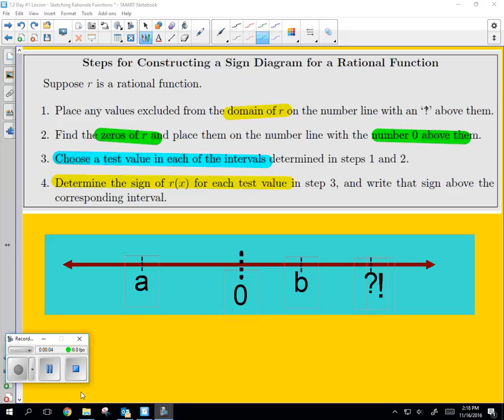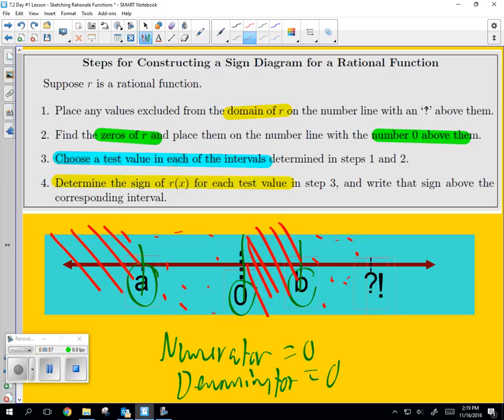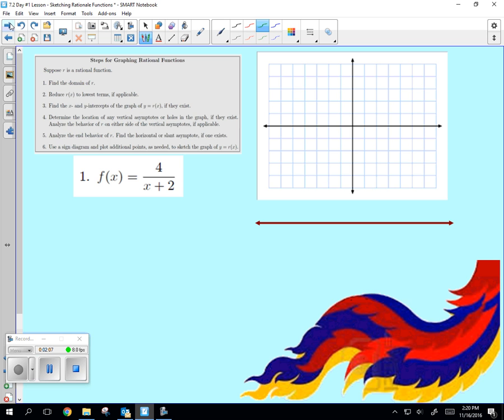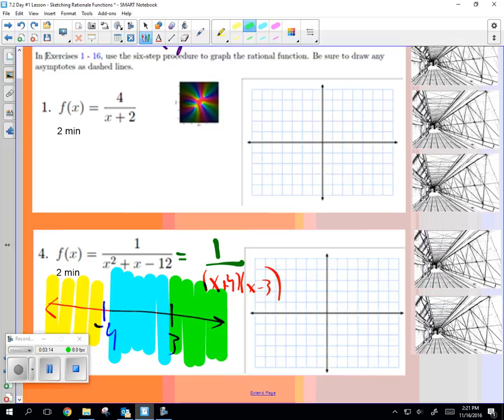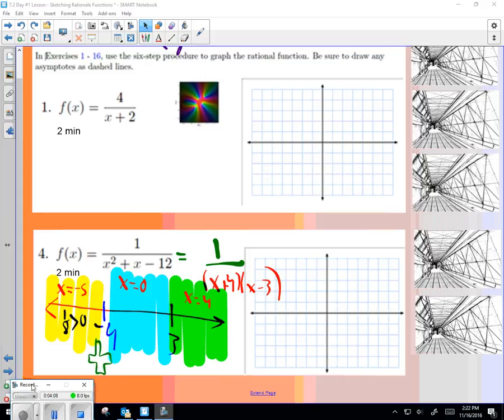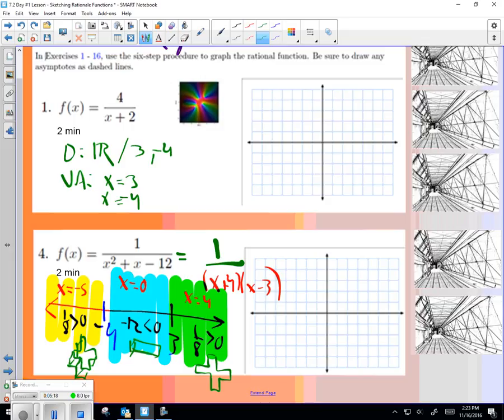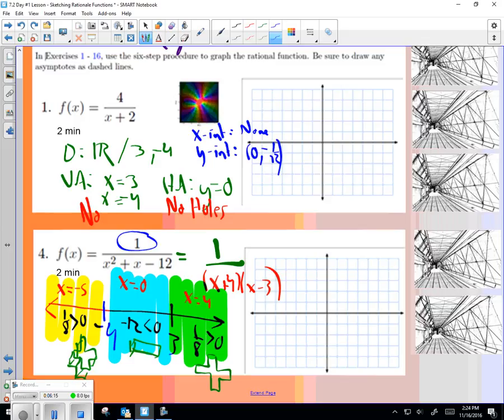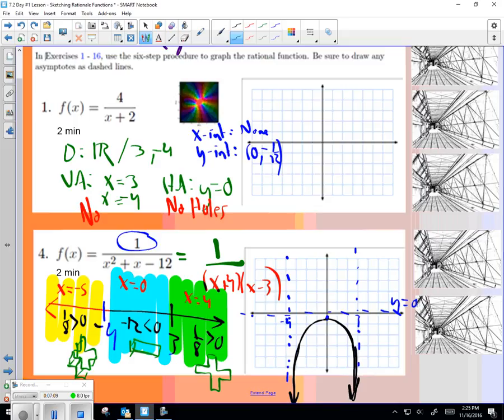HPC Rational Function Graphing 11 16